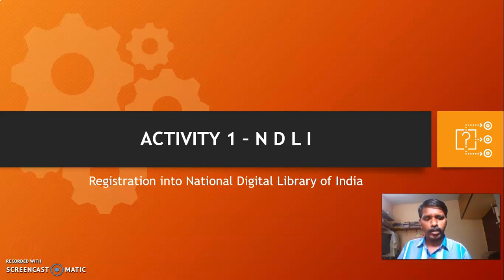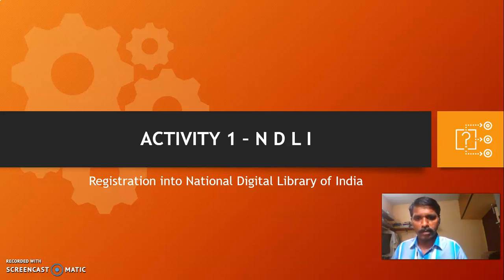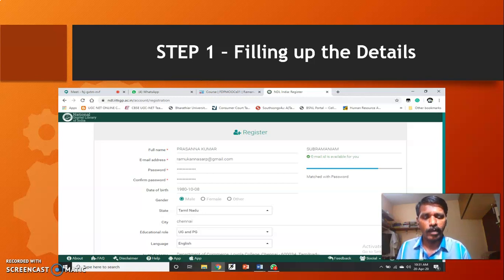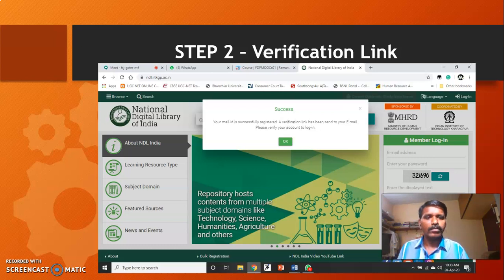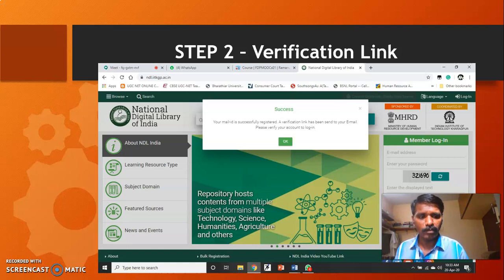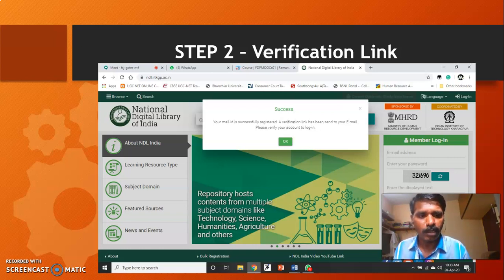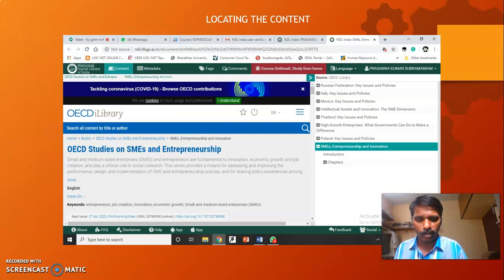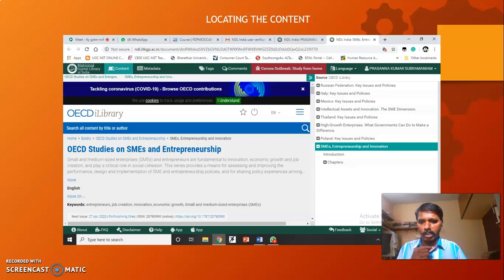How to Register into National Digital Library of India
This is a sample video which will enable a person to register into National Digital Library of India